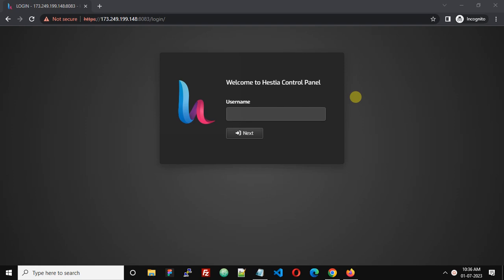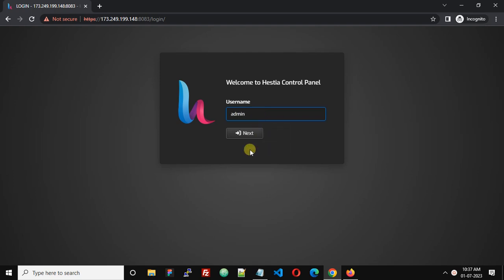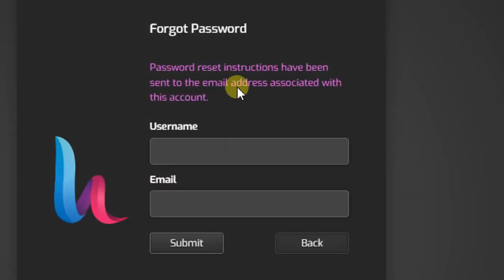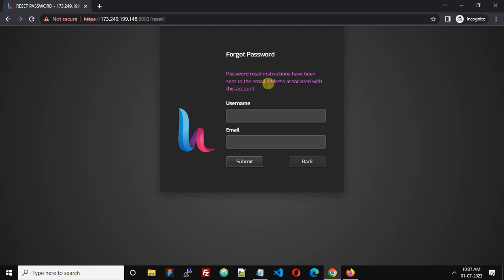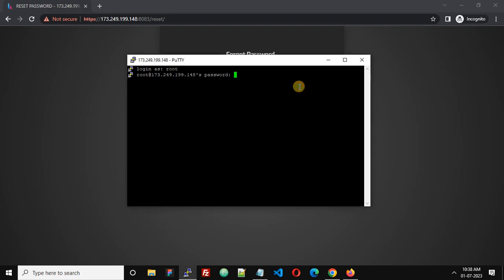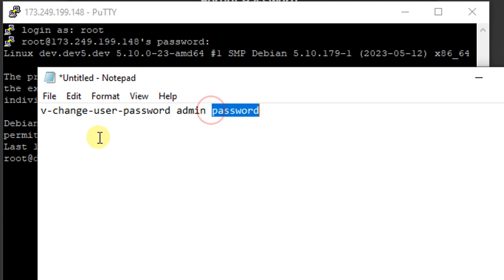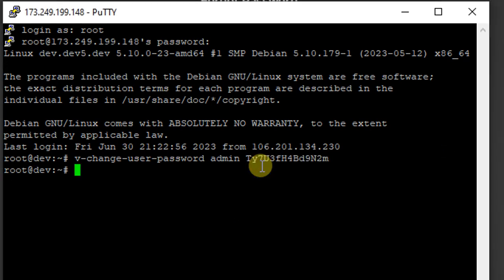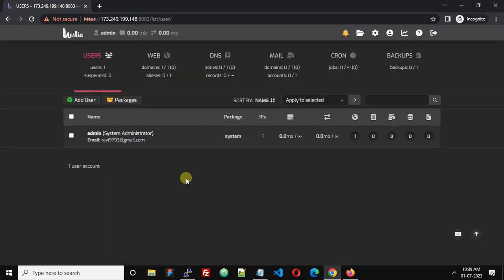Hestia CP - Change admin password from ssh / terminal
How to change admin password of Hestia CP from SSH or terminal.